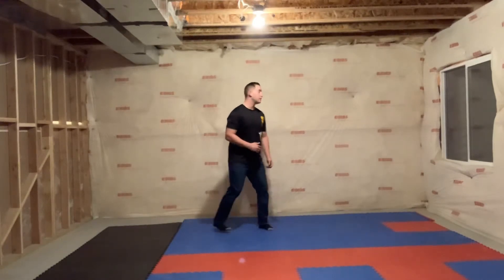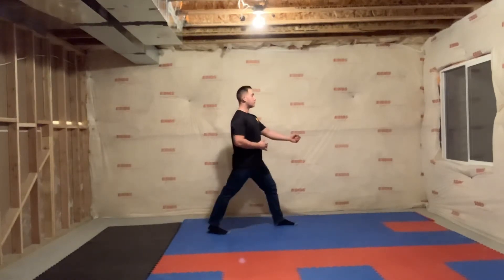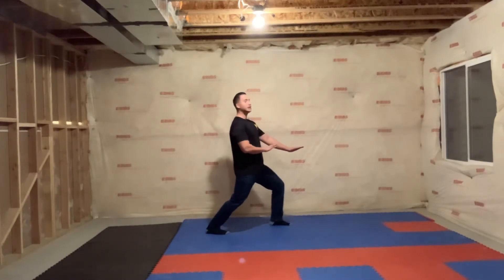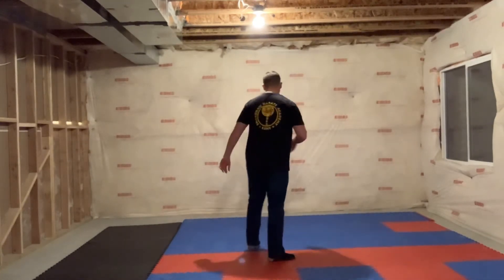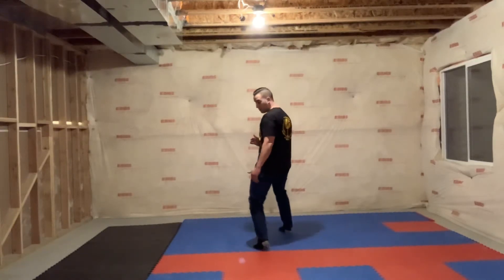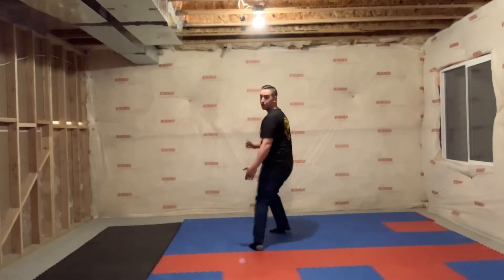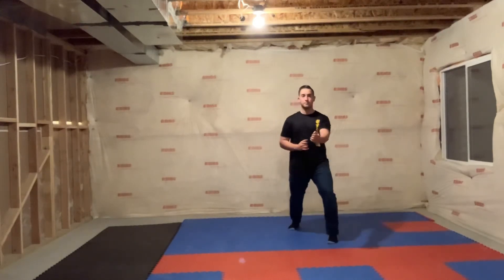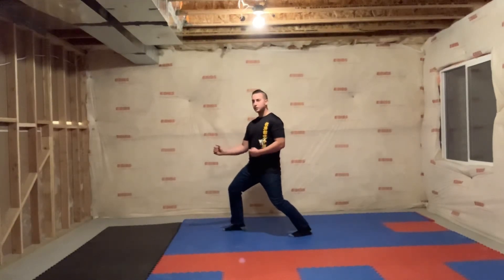First Stripe- Karate Walk and Turn